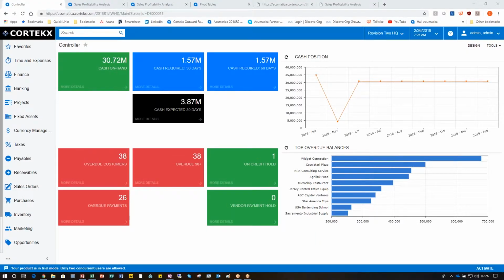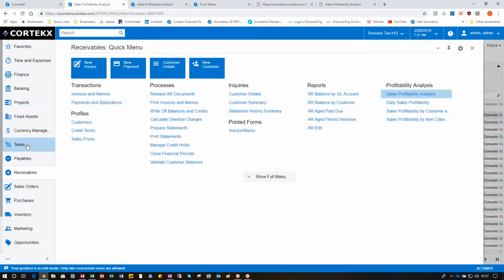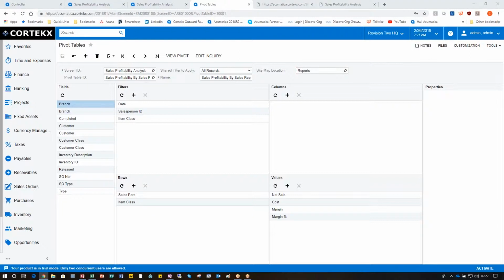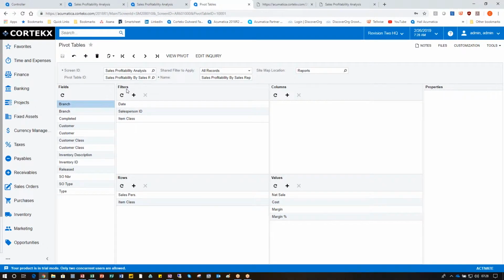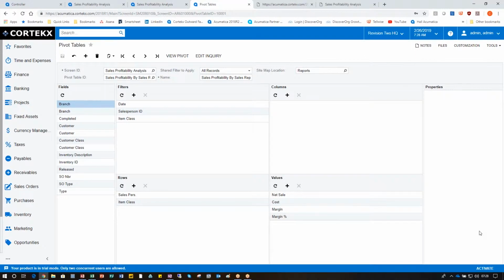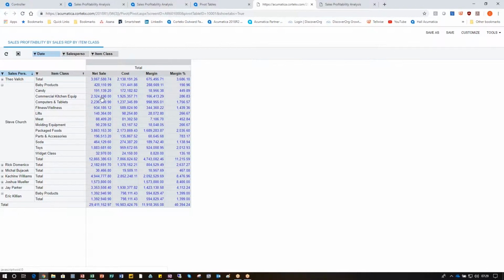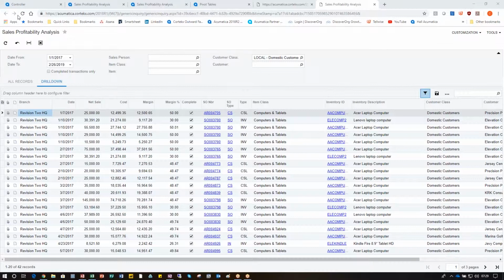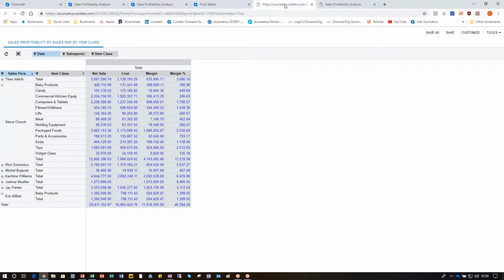Acumatica 2018 R2 - Creating Pivot Tables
A quick Video showing how to use pivot tables in Acumatica 2018 R2